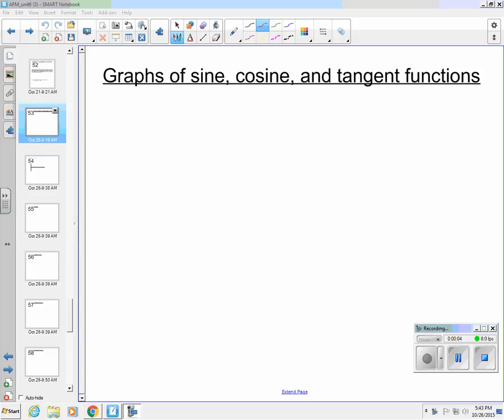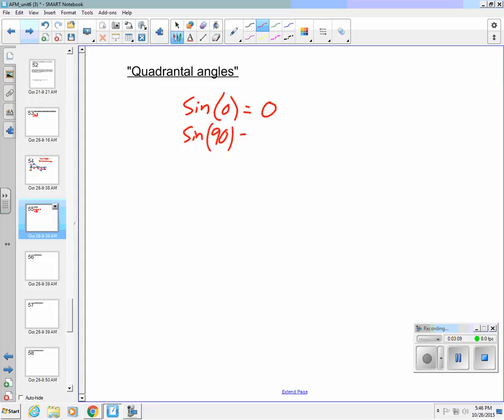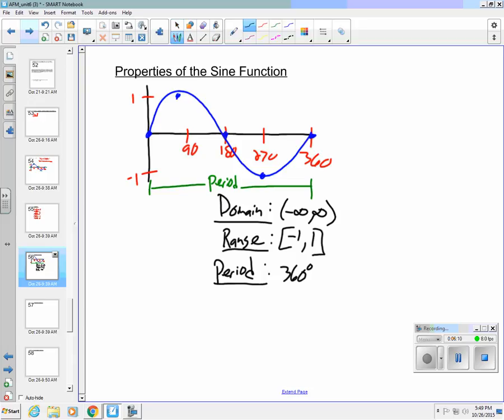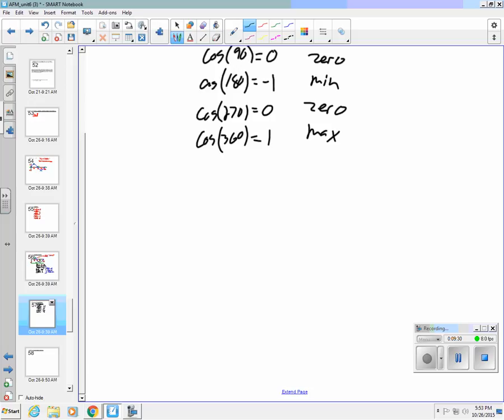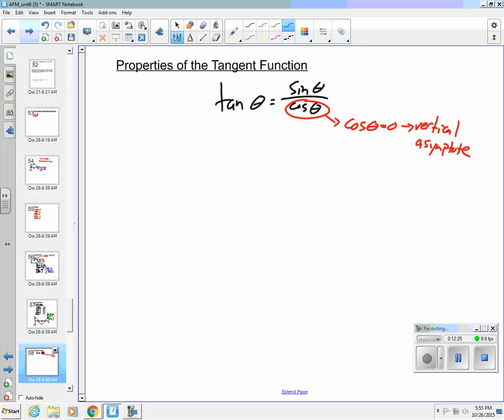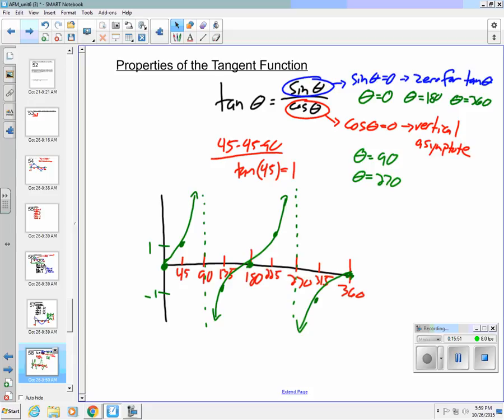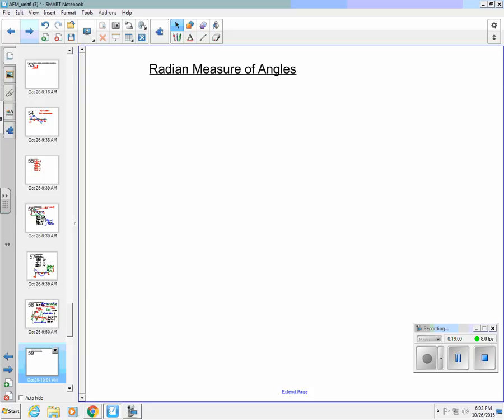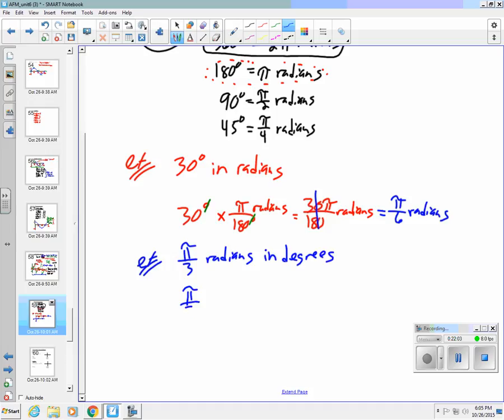Mr. Joy AFM - Unit 6 Day 8 - Sin, Cos, and Tan Graphs